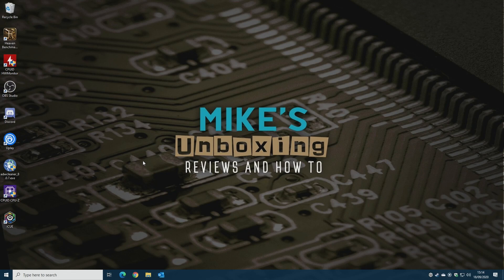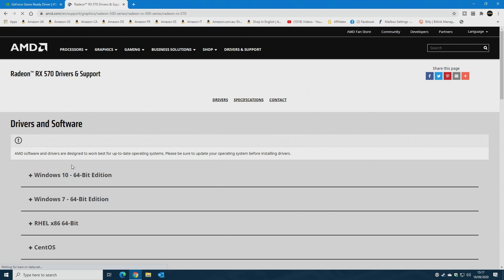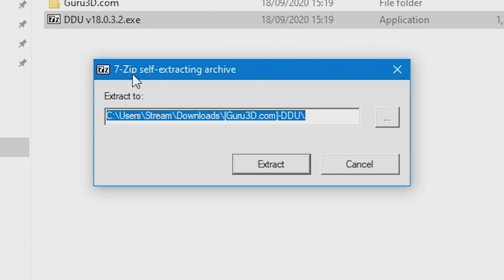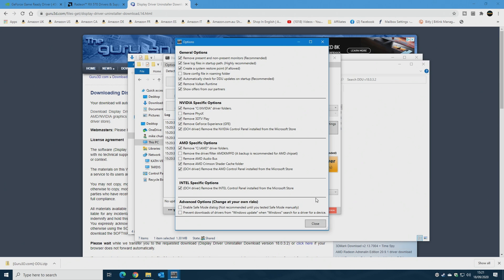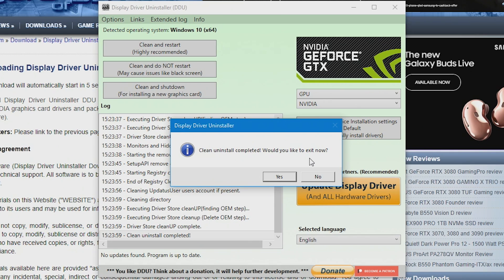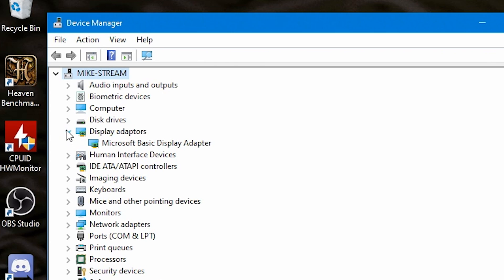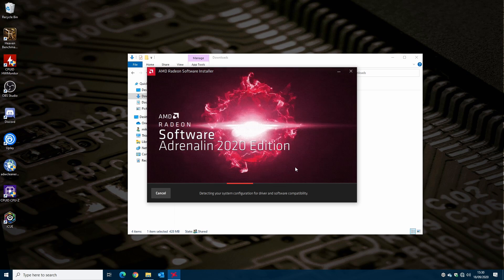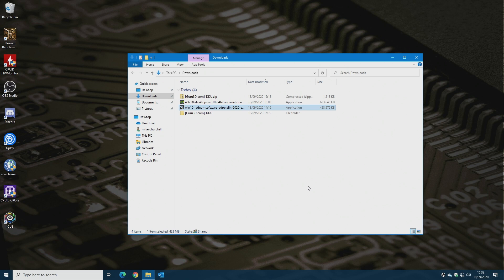How To Manually Install Or Repair AMD Radeon Graphics Card Drivers In Windows 10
How To Manually Install Or Repair Graphics Card Drivers In Windows 10

Installing a graphics card driver "should" be a straight forward process, and mostly is. But sometimes it can be a nightmare with error messages or poor performance or random BSOD and crashes.

So lets do it right! First remove the graphics card drivers for all previously known drivers to get a clean slate and then install the new drivers in a controlled and logical way.

If you have any GPU drivers issues this is a great way of repairing any corrupted drivers and Windows weirdness.